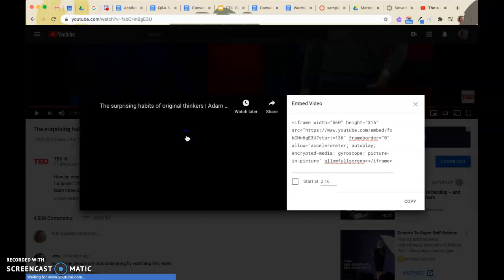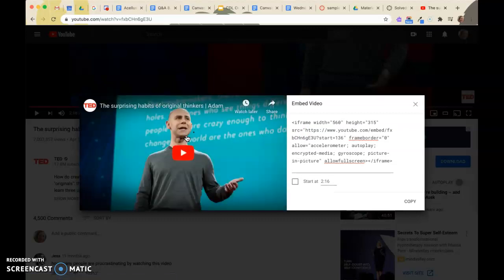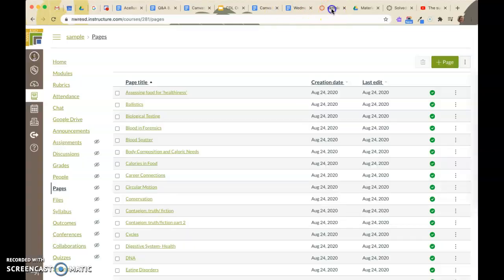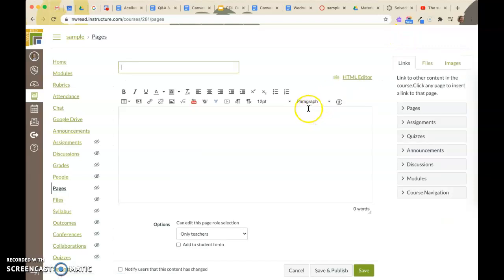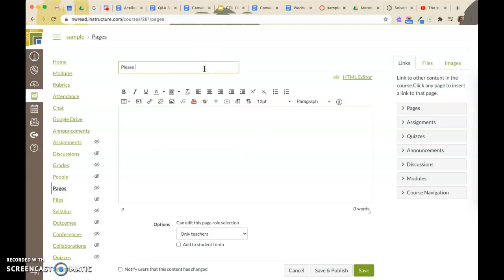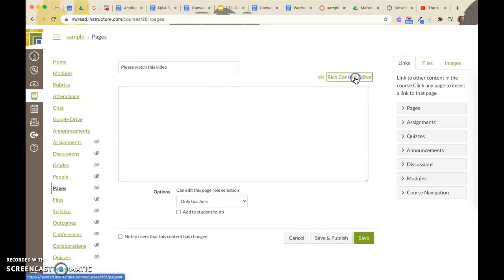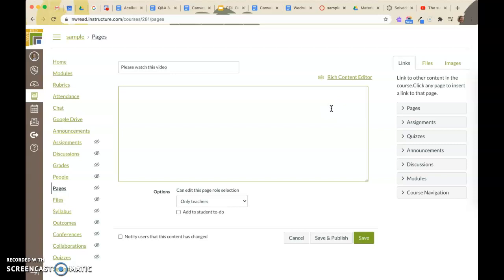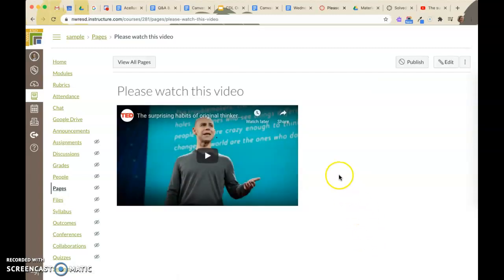Embedding YouTube videos in Canvas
This video will show you the steps for one way to get videos added to your course.